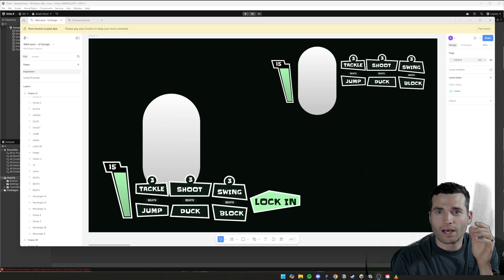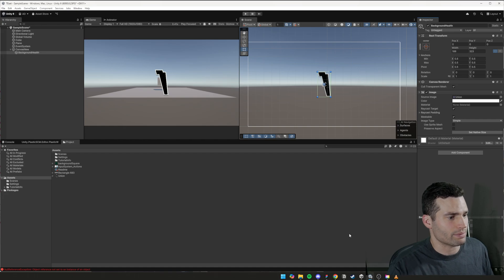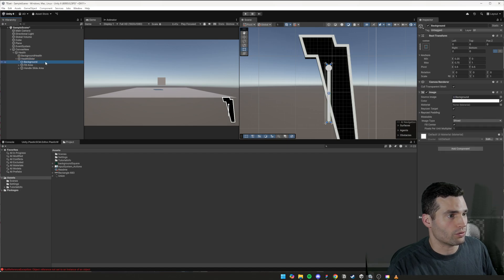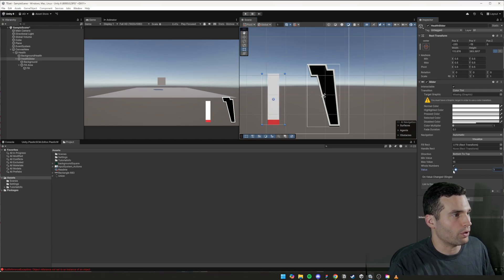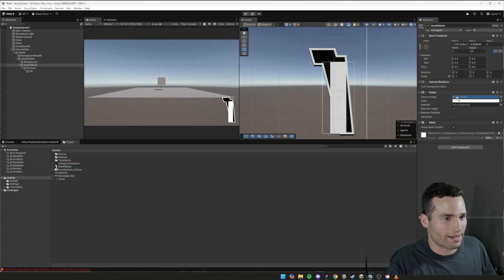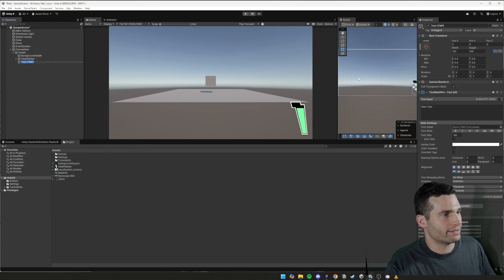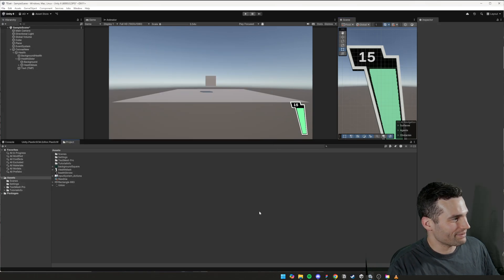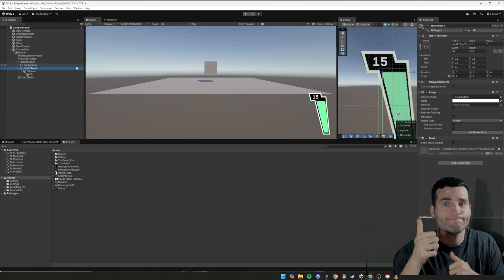Building a Health bar in Unity - For Designers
Here's the basics of health bars in Unity. Use a slider component already built within Unity for the heavy lifting, and I'll show you how to export your designs to make custom health bars.